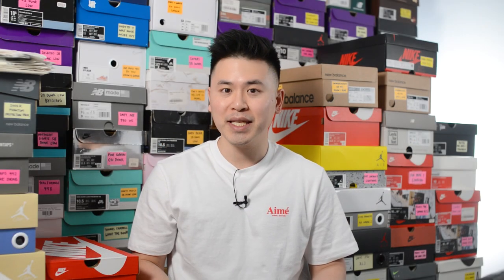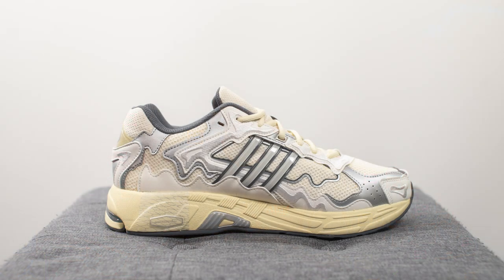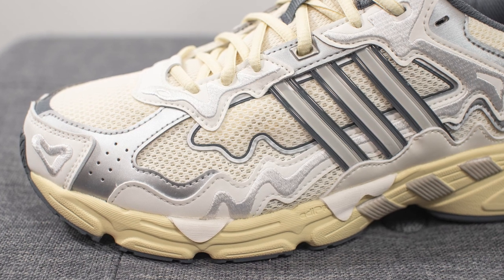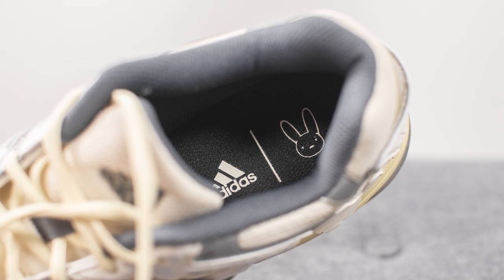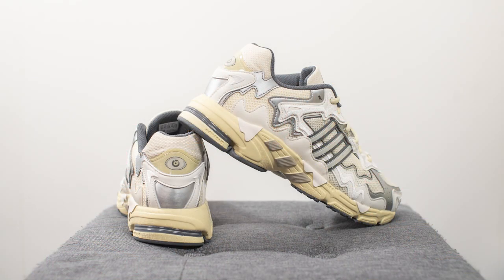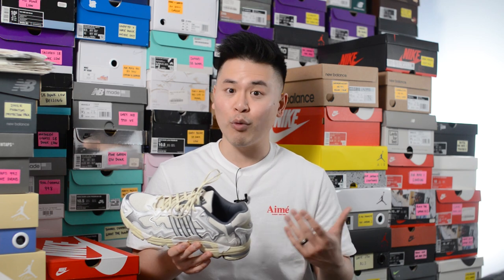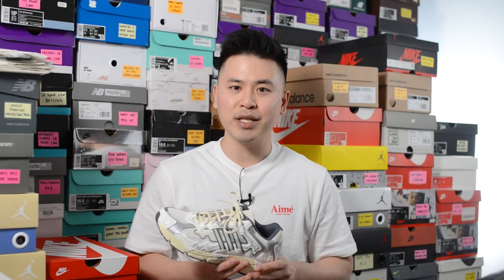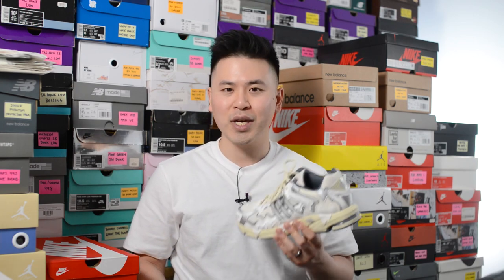Bad Bunny x Adidas Response CL "Cream White": Review & On-Feet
Bad Bunny and Adidas continued their relationship with the recent launch of their Response CL collaboration. Dropping in two colours, my latest video reviews the "Cream White" colourway, which features a dripping or melting look to it, atop this 2000s inspired running shoe. Check out my video to learn more and to see how this pair looks on feet!